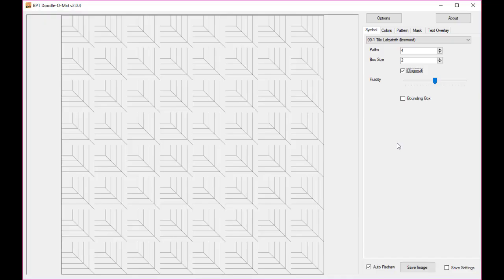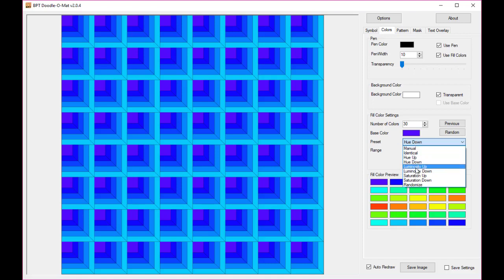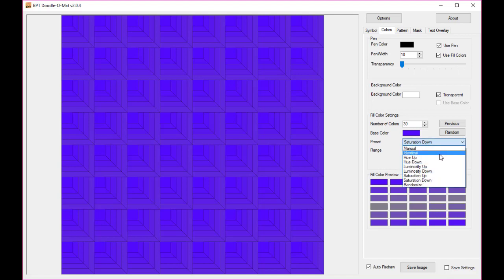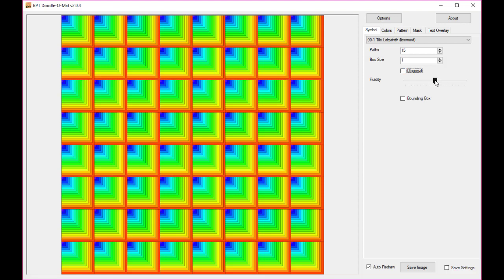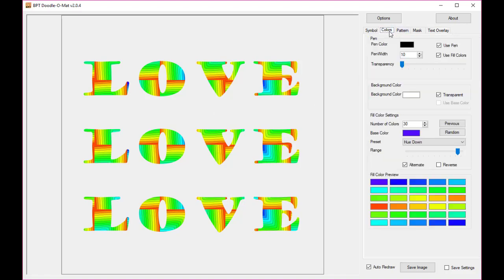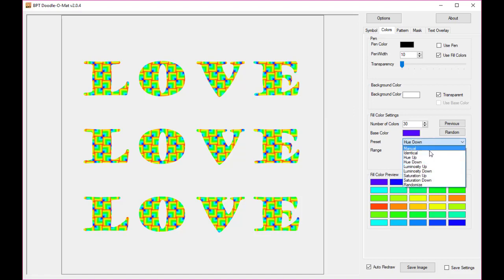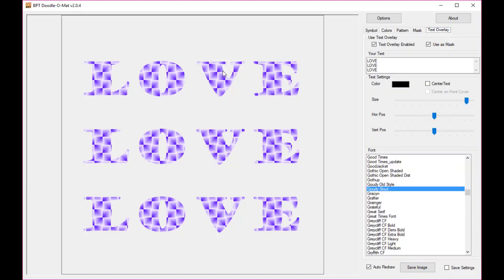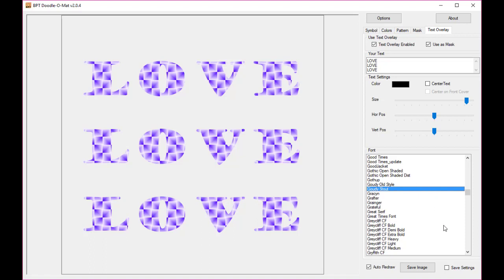POD Graphics Maker - Creating a Patterned Colored Text